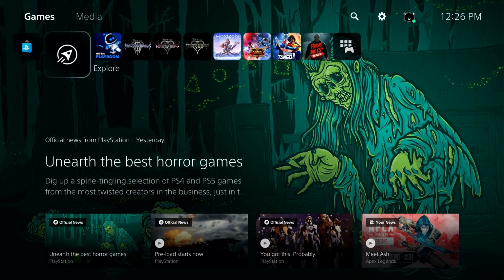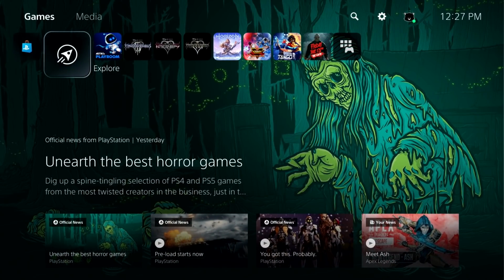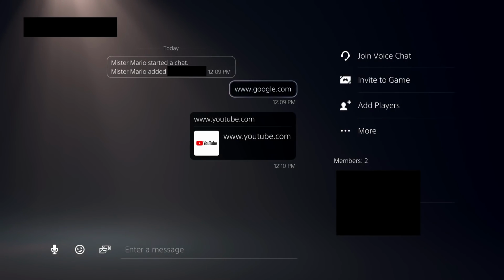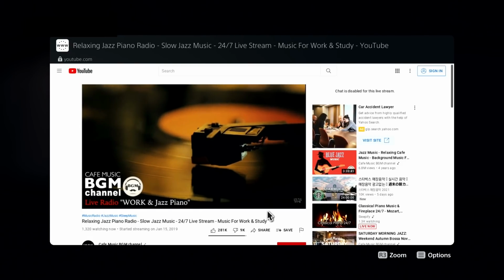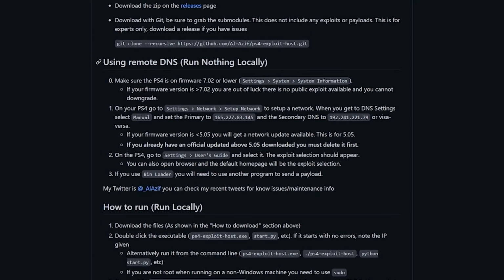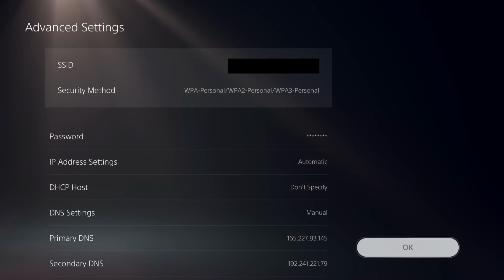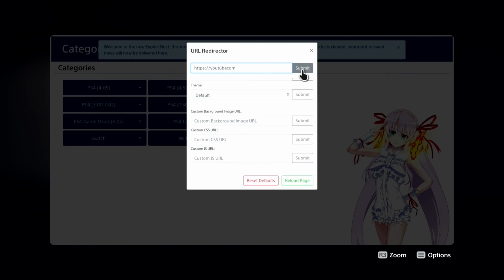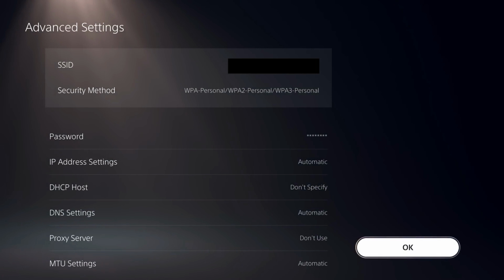How to Access the PS5's Internet Browser!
Time to have a bit of fun with the PS5, no upgrades this time around, but unlocking and accessing the hidden Web Browser! We take a look at two different methods to access the Internet Browser on the PS5. The first method requiring active PSN access and a friend to message, which many viewers here will most likely choose. The second method uses a third party DNS server to allow us to redirect the User's Guide to our liking, however the positive and negative is this second method will block PSN access while enabled. While as the second method might seem a bit more limited without PSN access, it will be useful to many PS5 owners who might wish to use their console while staying on a lower firmware.

Timestamps!

0:00 - Intro
1:20 - Method 1: Friends List
4:47 - Method 2: User's Guide
9:26 - Remove DNS Settings

Further Information!

Song Information
Artist: pyama
Song: bitter cold